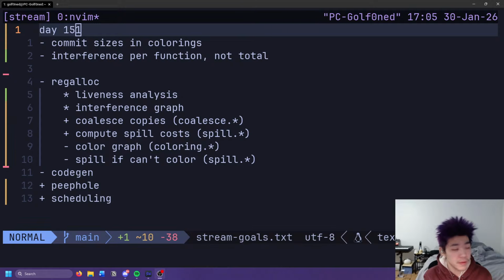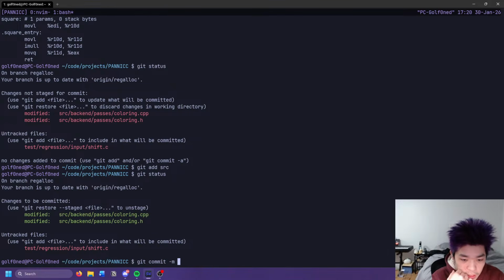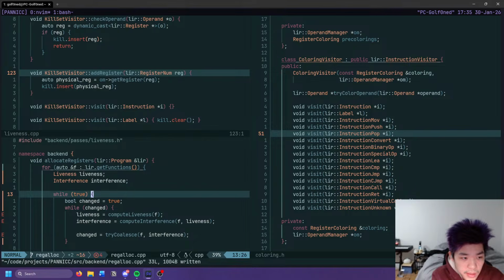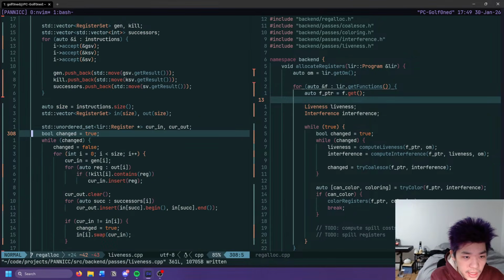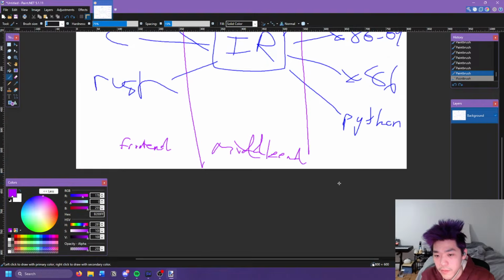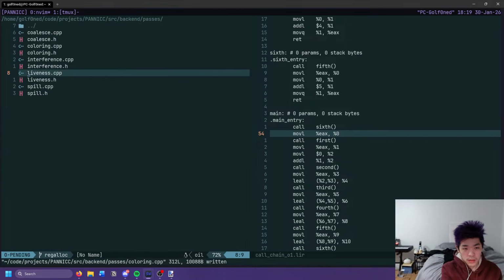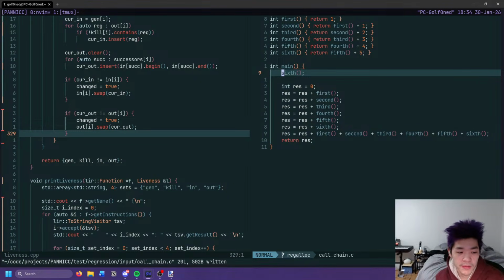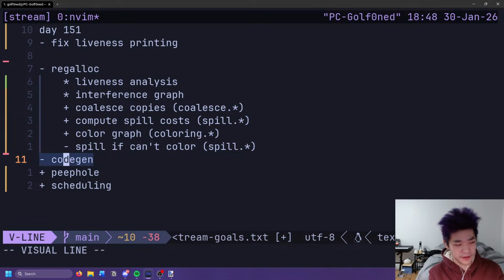studying compilers every day until i land a compiler role (day 151)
short stream, some more regalloc cleanup work